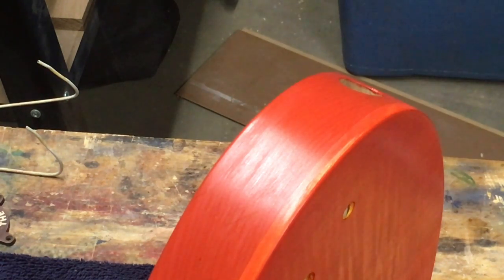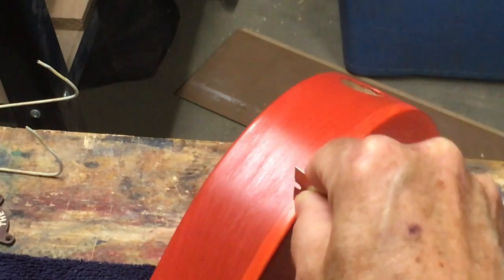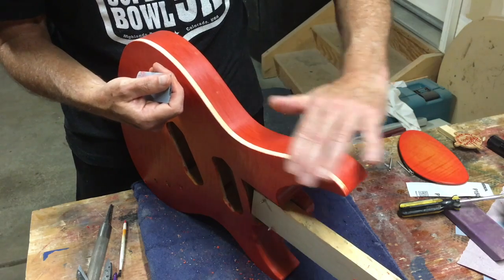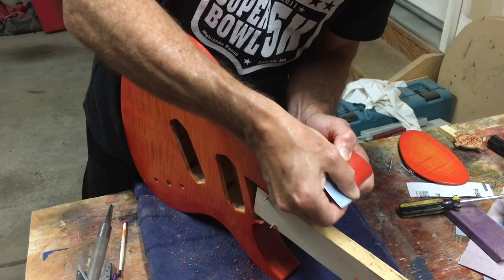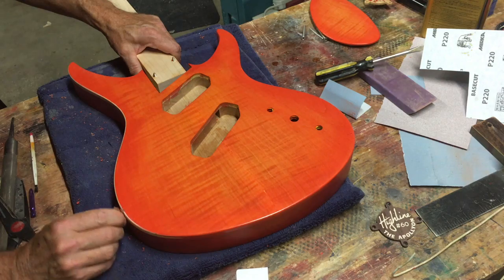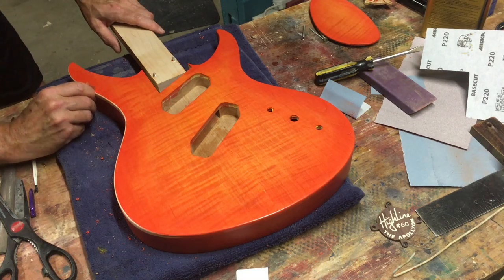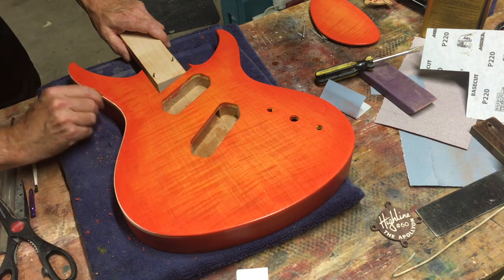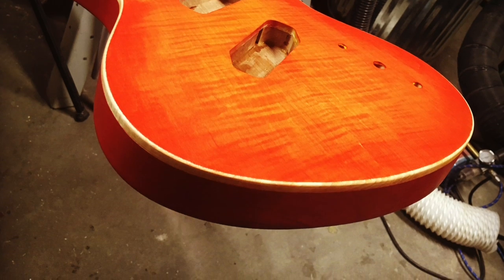How to Make Fake Binding on a Guitar Body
How to create fake or faux binding on the guitar body.